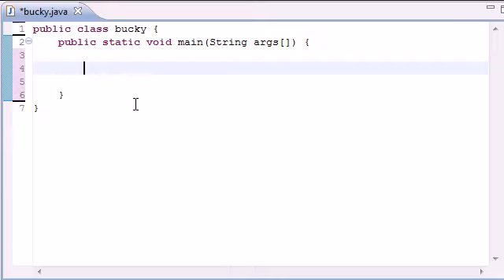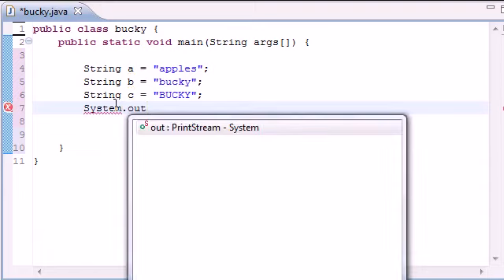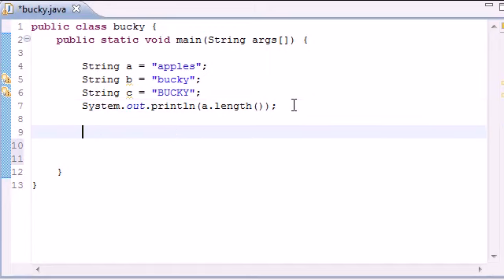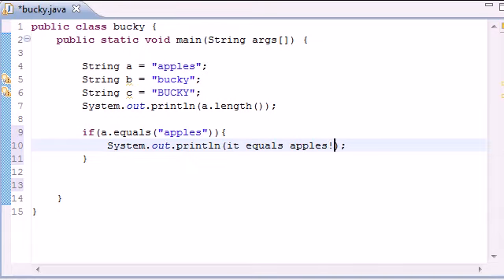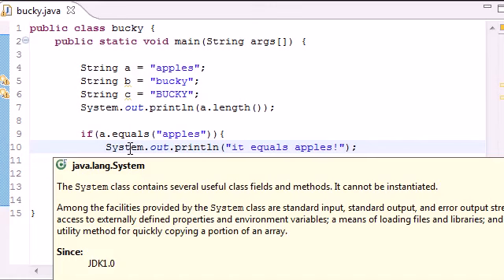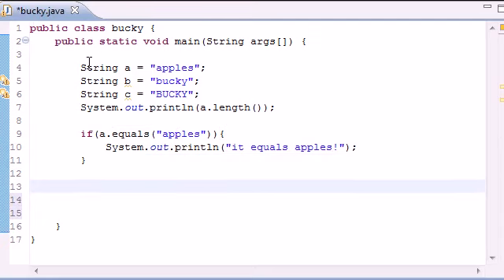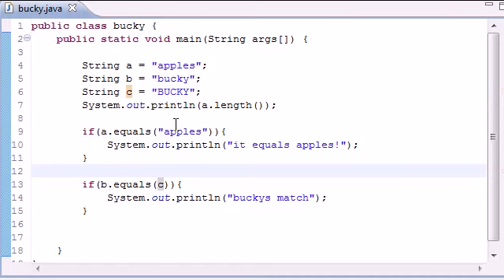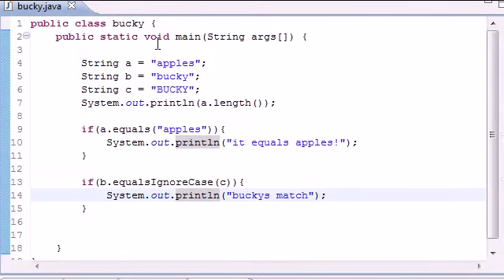Java Programming Tutorial 87 Series Finale YouTube